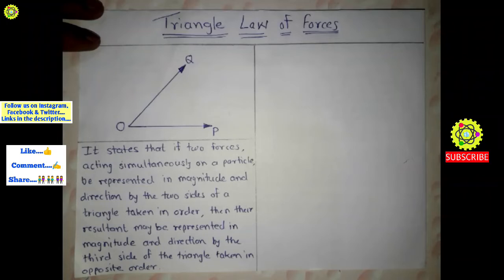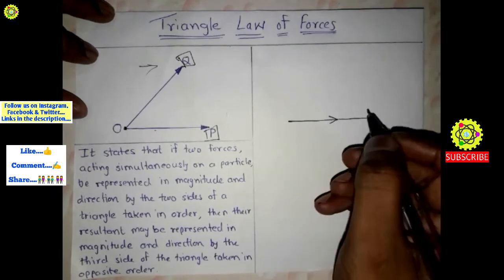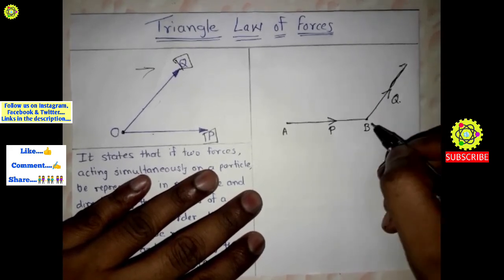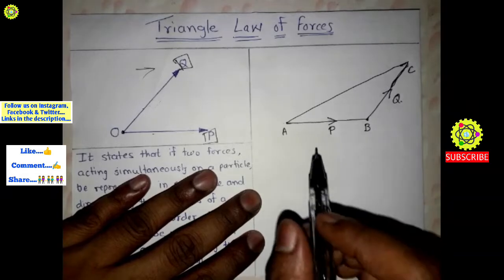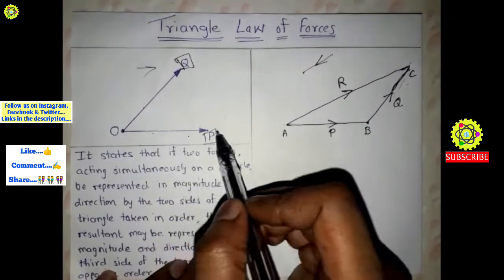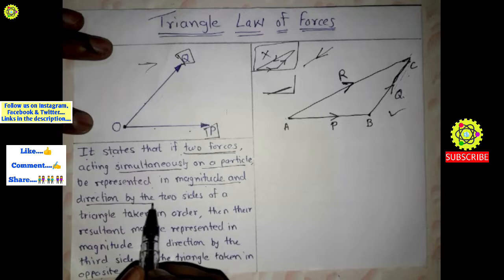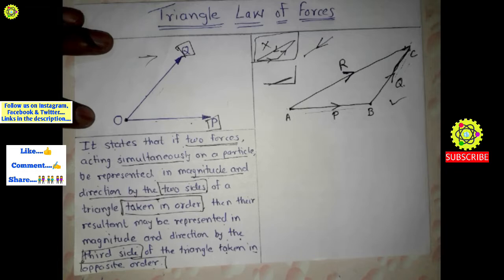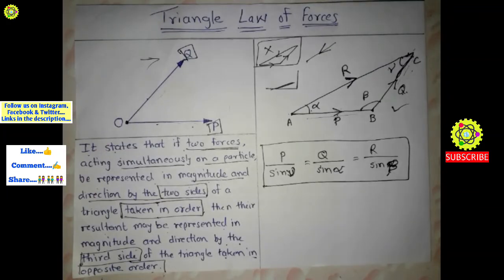Triangle Law of Forces in Mechanics | Engineering Mechanics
1) What is Triangle Law of Forces ?
2) What is Triangle Law of Forces in mechanics ?
3) What is engineering mechanics Triangle Law of Forces ?
4) What is Triangle Law of Forces in engineering mechanics ?
5) What is Triangle Law in engineering mechanics ?

Pratik Pagade
PSP